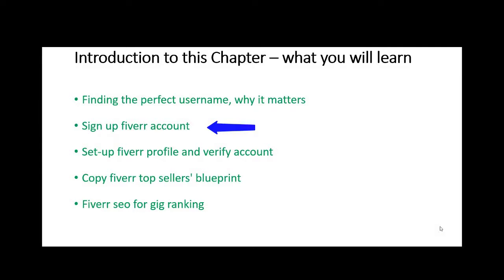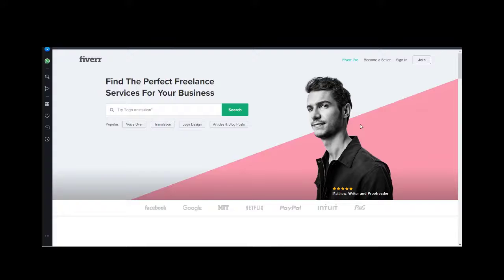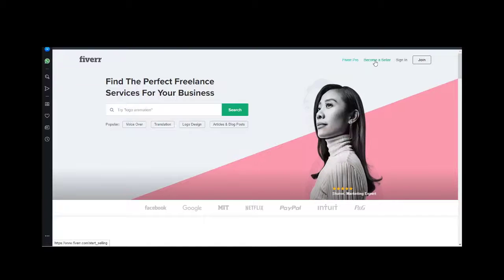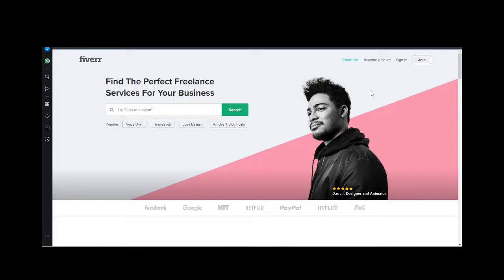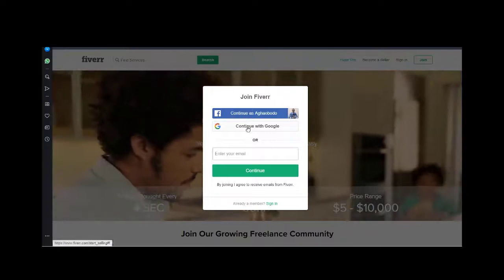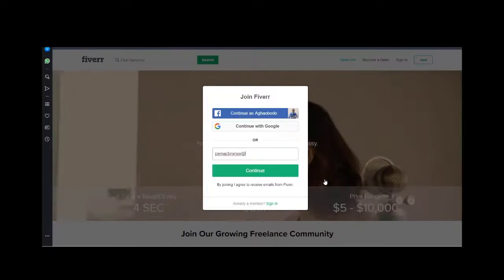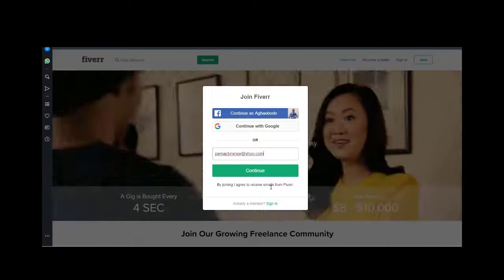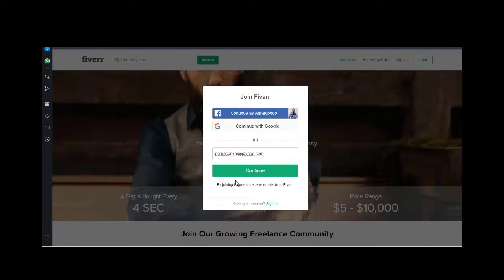Sign up fiverr account- how to create fiverr account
In this Video, Sign up fiverr account- how to create fiverr account.
how to make fiverr account.

Signup Fiverr Here:
shorturl.at/ptuBS
shorturl.at/ptuBS

Hello and welcome to this section, this session I'm going to show us how you can sign up for the Fiverr account. Let's go straight to the course without wasting much time. open your browser go to fiverr.com I have an account already I’m going to show us the way you can set up an account with Fiverr you have you see this option here become a seller you can access it become a seller or you can click on join so because you want to become a seller let's go straight and click on become seller if you already created one account or have a Fiverr account already just click on sign in and put your username on your password and log in just as you know as usual you log into another online website so you click on become a seller to walk you.

you can join with Facebook and with Google or you can as well join directly. so, because I have already joined and created another account so all you need to do is type in your email and click on continue, when you click on continue, you'll be sent a notification to your email, now open your email and activate your account, when you activate your account, then you are good to go to set up your first gig I hope you enjoyed this course? see you in the next lecture thank you.

Signup Fiverr Here:
shorturl.at/ptuBS
shorturl.at/ptuBS

 how to create fiverr account,how to create fiverr account 2020 -  how to create fiverr account 2020 - set up a professional fiverr profile - fiverr seller account. how to create a gig on fiverr easily (2020 full fiverr tutorial).
how to create a seller account on fiverr.

how to create fiverr seller account 2020 - step by step.
how to create usa fiverr account...

how to make fiverr account bangla 2020.

Signup Fiverr Here:
shorturl.at/ptuBS
shorturl.at/ptuBS

how to create fiverr account winning profile 2020 | online jobs | make money online philippines.
#1 how to create fiverr account in 2020 #1 | fiverr seller account | create seller account on fiverr.